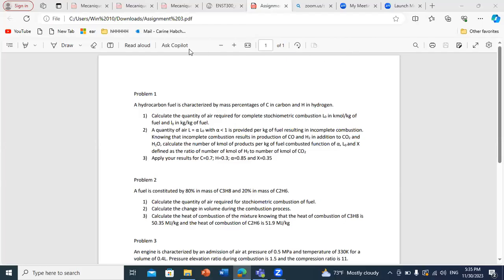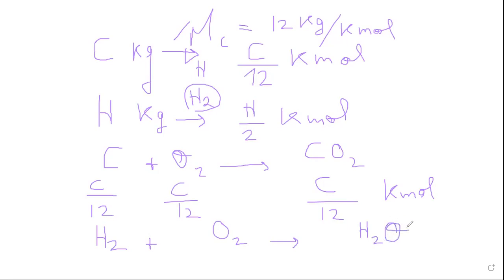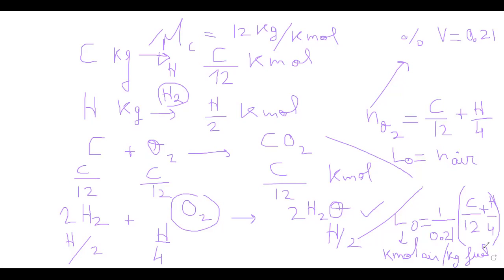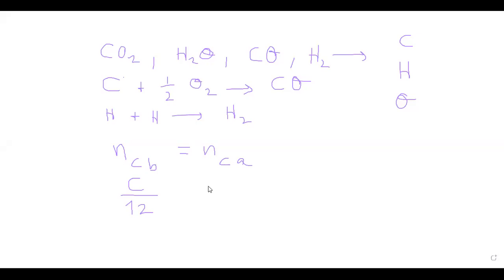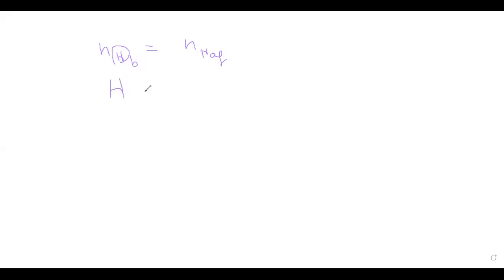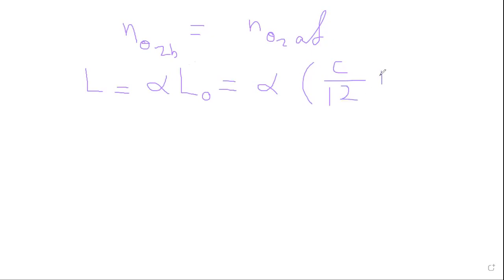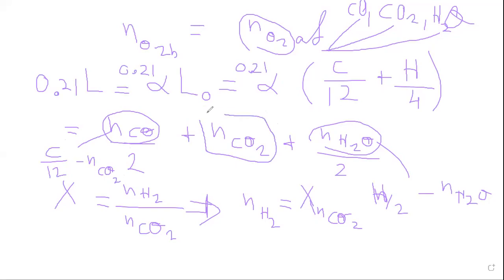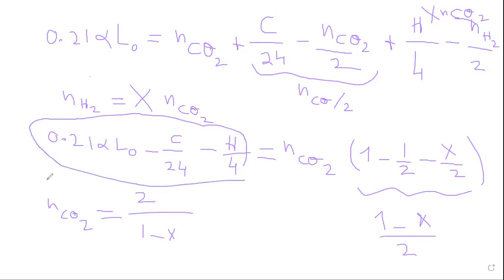Assignment 3 - Part 1